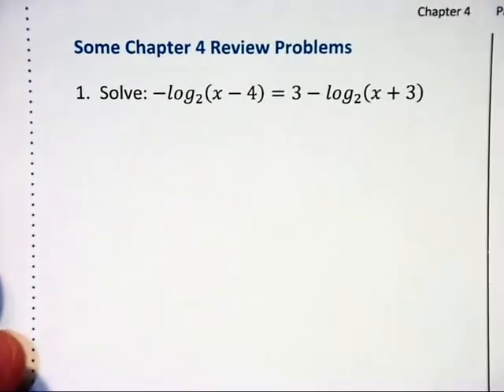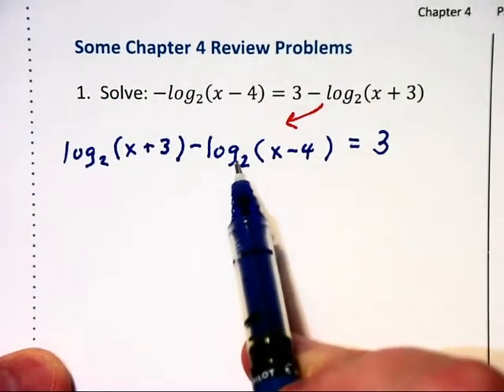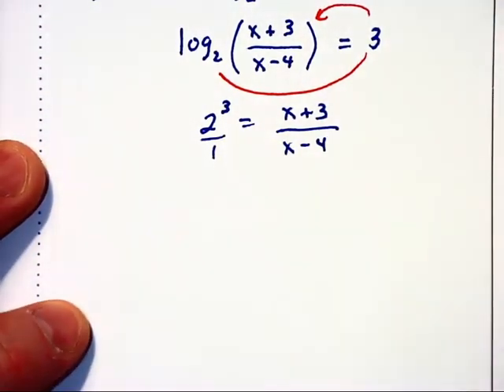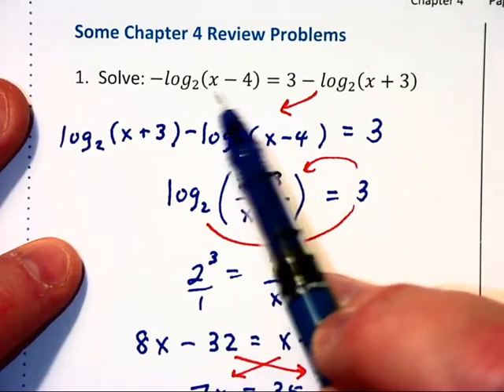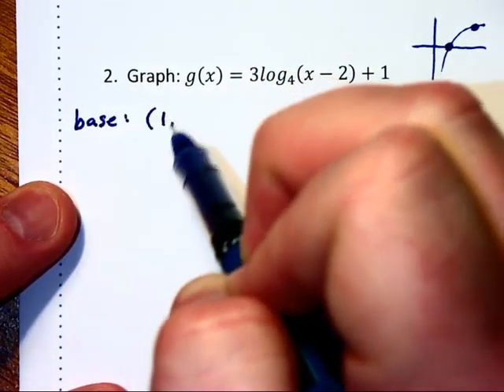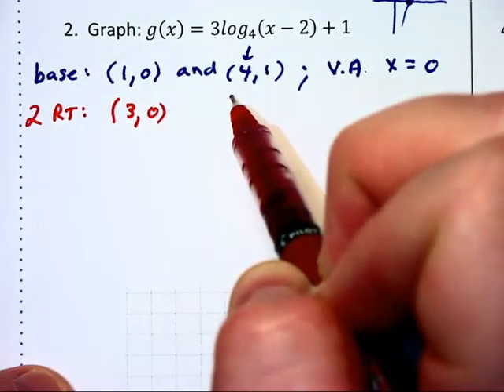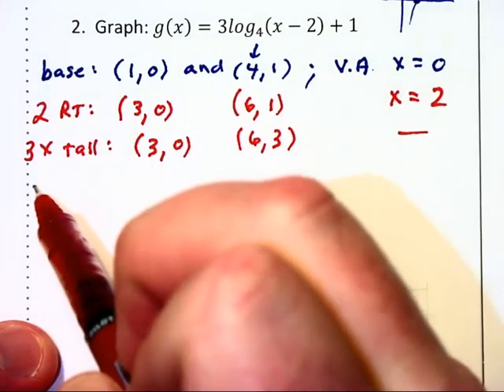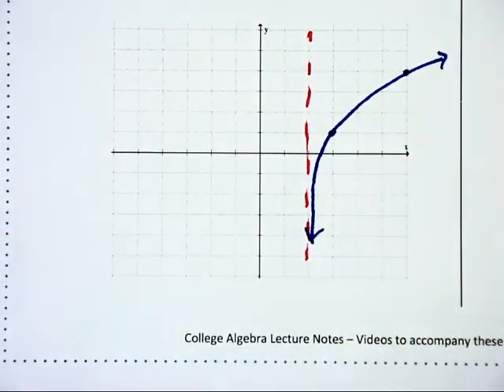4.7a - Chapter 4 Review - part 1